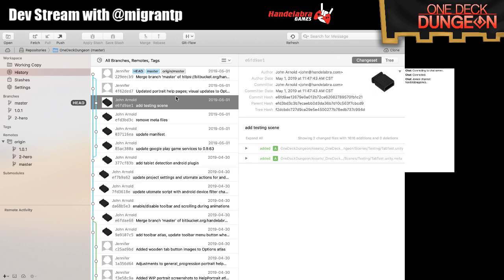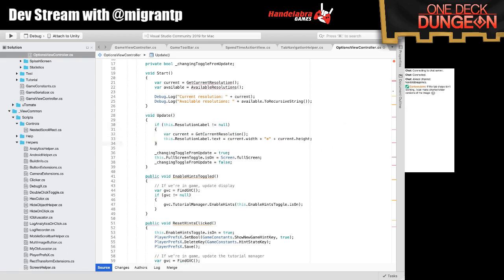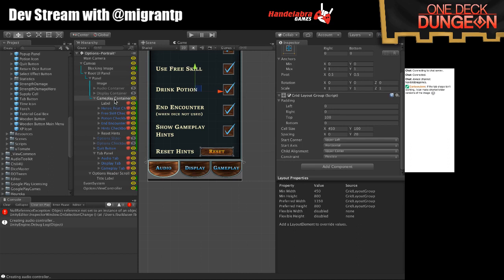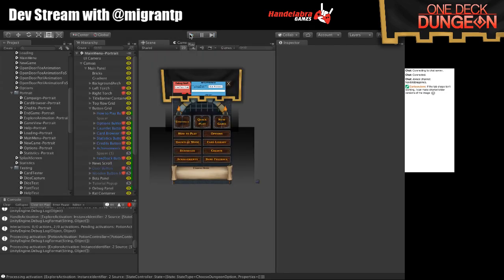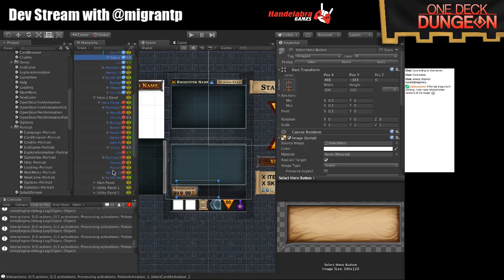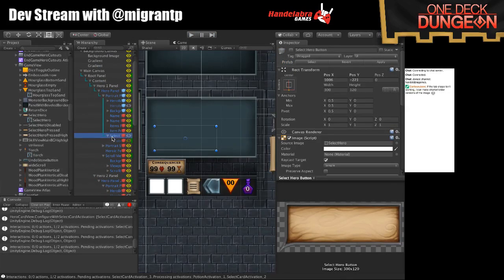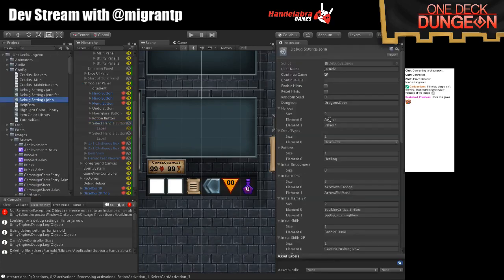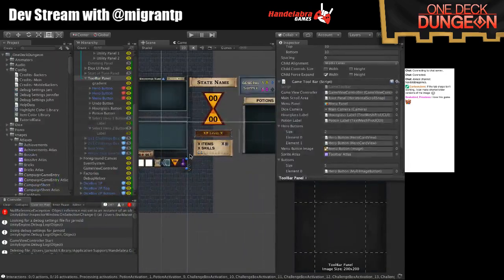Dev Stream #21 - More One Deck Dungeon Development with John!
This week, Handelabrat John Arnold showed how they're making One Deck Dungeon Digital for phones!

Want to hear more about Handelabra or One Deck Dungeon? We've got you covered.